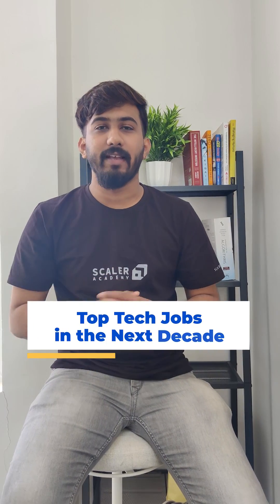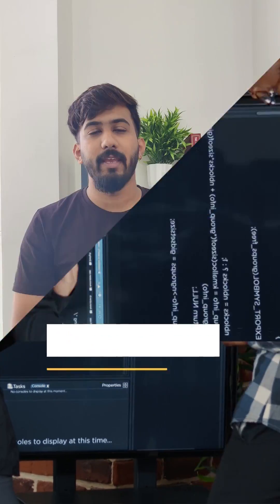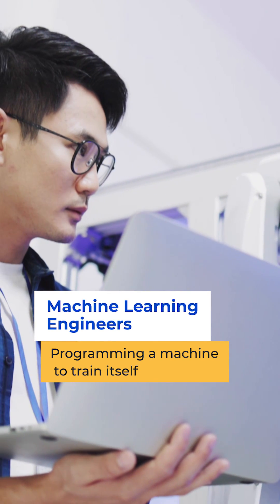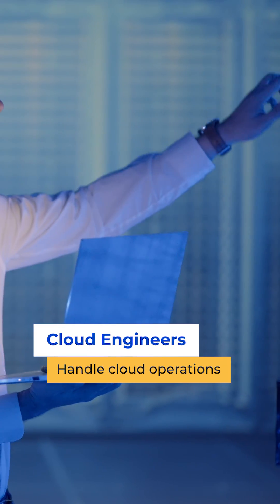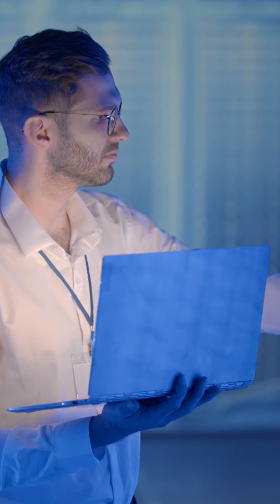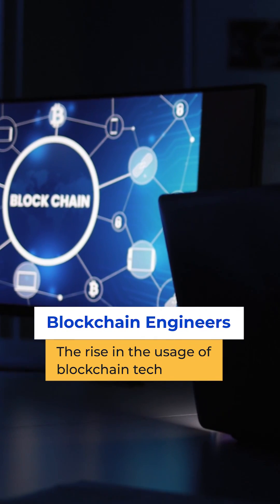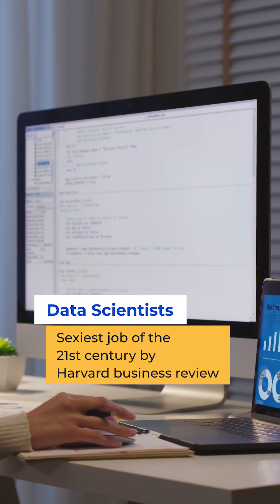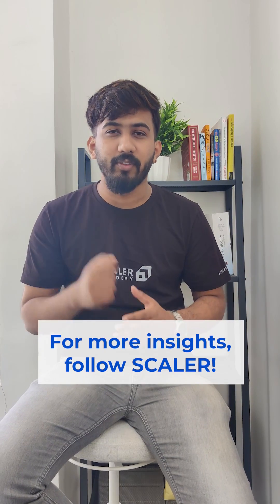Top Tech Jobs in the Next Decade | Highest Paying Jobs| Career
We are hustling hard to be capable of the opportunities that are waiting for us in the future. Want to know which tech job will be highly relevant and leading in the coming decade? Find it out in 60 seconds.

Jobs that will dominate:

Software Engineers - This is an evergreen role. Software engineers will be a necessity until programming is completely automated and that is not happening anytime soon.
Machine Learning Engineers - Programming a machine to train itself by consuming large amounts of data which makes it act like a human is still not at its full potential. Hence ML engineers will be demanded even more than ever.
Cloud Engineers - Due to the pandemic, companies had to work remotely which enabled the usage of cloud and because of this, every company is looking for cloud engineers.
Blockchain Engineers - due to the rise in the usage of blockchain especially in crypto currency, blockchain skillset is significantly looked out for.
Data Scientists - As it was already dubbed the sexiest job of the 21st century by Harvard business review, there is nothing more to say about this